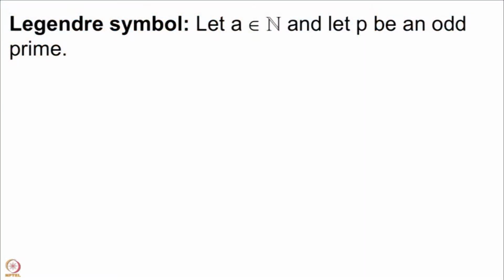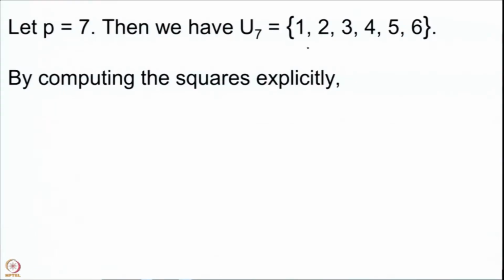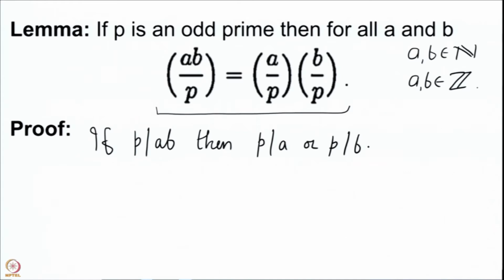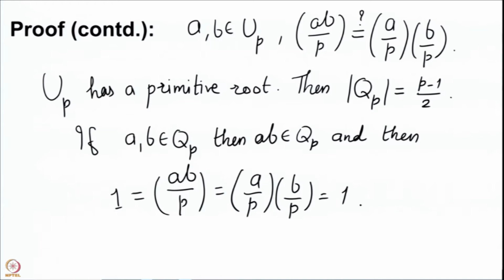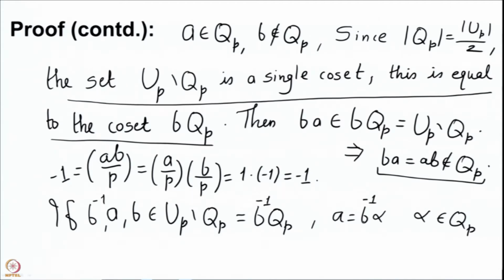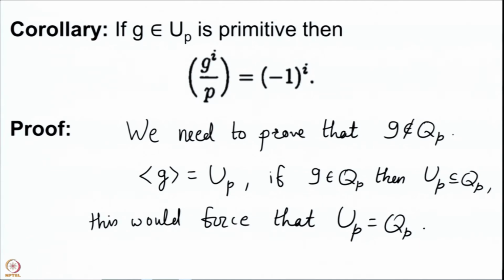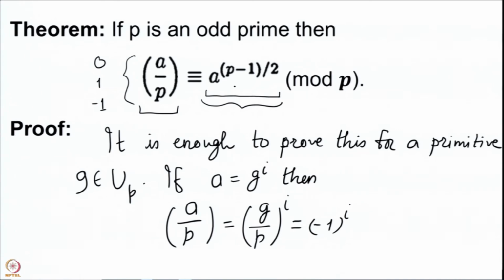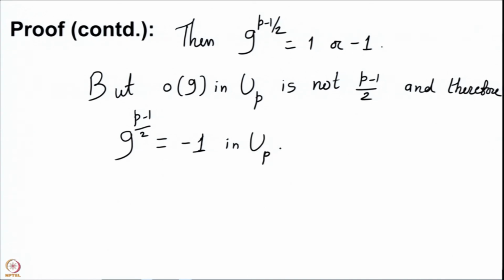The Legender symbol: Lecture-32